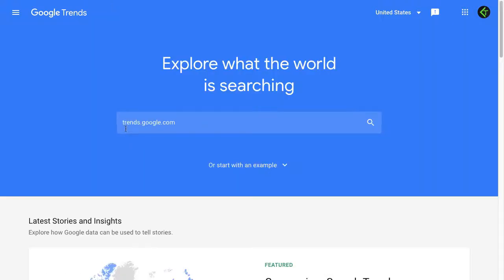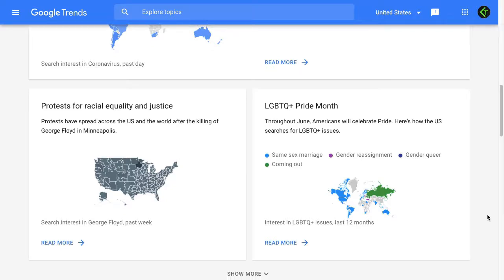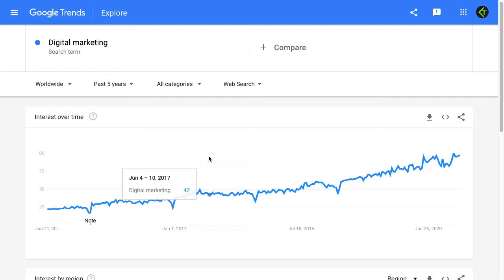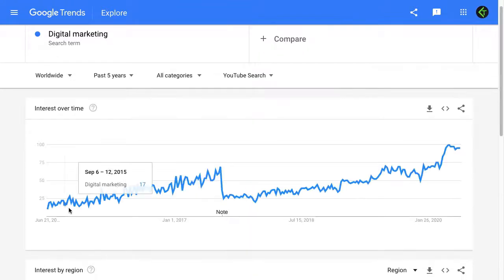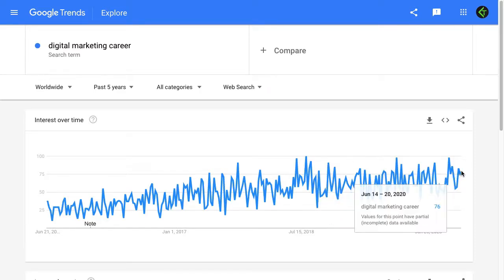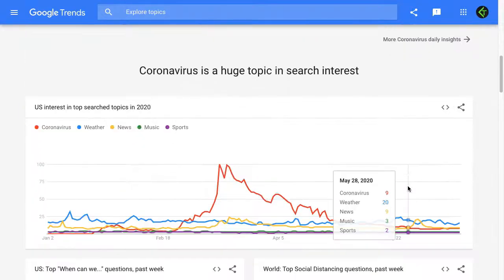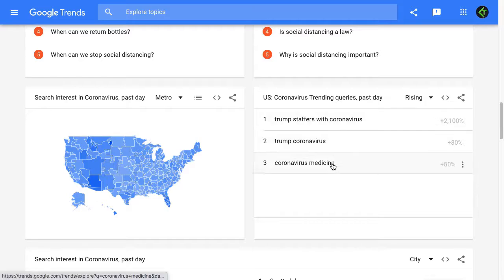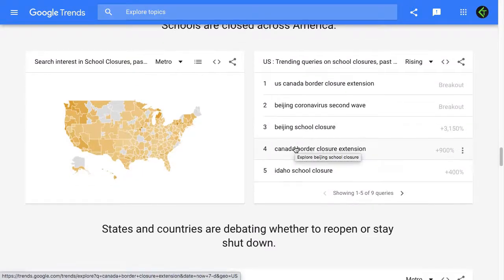How to make VIRAL Videos for New Youtube Channel | 🔥 🔥 Hot & Trendy Ideas 🔥 🔥 - 100% Working TRICK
New Youtube Creator who wants to make Viral Videos should watch this! After watching this video you will not only have hot and sizzling but trending topics for your next video which would result in making all your Videos into a Viral Videos!

This video will introduce you to Google Trends which is your stop not only for hot and sizzling but trending topics for your next video. Hello guys and welcome to Traffic Kreation! Are you loosing your subscribers and view count due to lack of trending topics on your channel! Then my friend you have come to the right place. A lot of new youtube creator start their channel initially with great ideas but slowly they loose on the content and have nothing to add to their channel which eventually decreasing their interest in growing their youtube channel.

Google trends is a website by Google that analyses the popularity of top searching queries in google search through out the world and in different languages. Google trend has been very helpful to a number of youtube creators in finding the right trending topics in a particular country or even a region. You can also compare the data with in a certain range of time and with other data. Let me get to the quick DEMO for you to make things more clear!

Hope this video will help you out get trendy topics for your channel and let your viewers get the latest updates and news from your channel before any other channel.

Start Here Fast (Google Trends)!